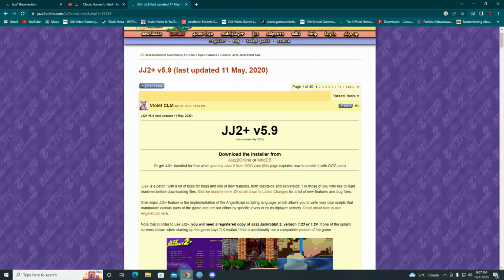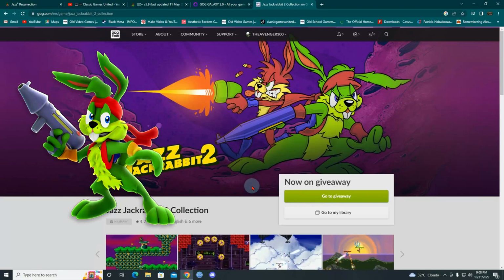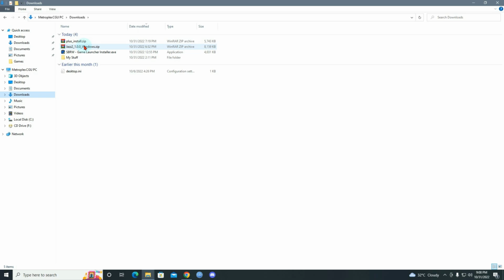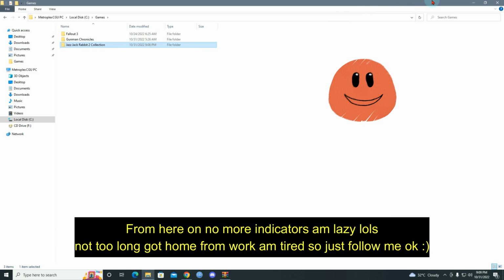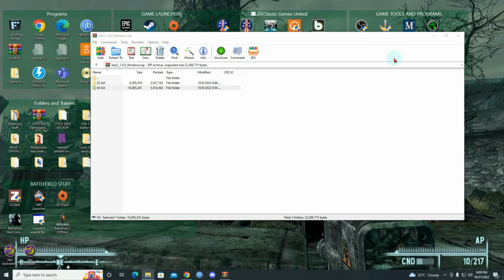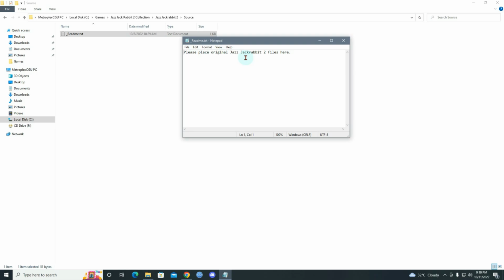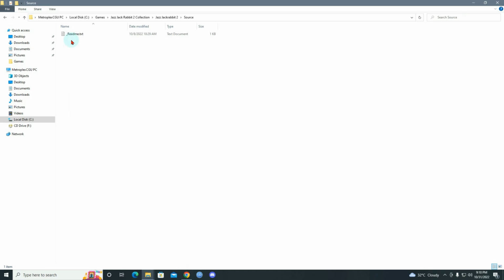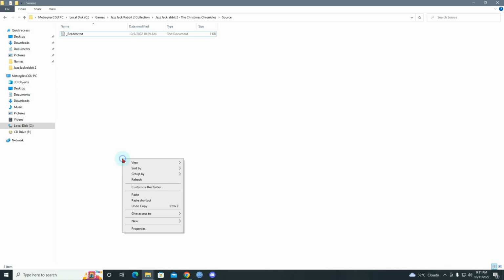How To Play Jazz Jack Rabbit 2 In Widescreen In Gog Galaxy App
45 Views - Mar 12, 2024 : 𝕄𝕪 𝕃𝕒𝕥𝕖𝕤𝕥 𝕔𝕠𝕟𝕥𝕖𝕟𝕥

.. 42% 4.24K/10K : му ѕυвѕ¢яιвєя gσαℓ

169% 1.01K/600 : 𝗠𝘆 𝗗𝗶𝘀𝗰𝗼𝗿𝗱 𝗚𝗼𝗮𝗹

 : ＴＩＰＰＥＲＳ

Do You Love My Content ?
JAZZ IS BACK!

The nefarious turtle, Devan Shell, has built a time machine as part of a diabolical plan to rewrite Carrotus' past. Now, only our hero along with his spaced-out little brother, Spaz, can stop him from turning history on its ear!

Jazz Jackrabbit 2 Collection includes:

Jazz Jackrabbit 2 - The Secret Files
Jazz, the PC platform hero, has finally made comeback with all new adventures. This time he's brought with him not only his space cadet brother Spaz, but also their sister, Lori - and she has supernatural athletic powers! This story, completely fresh and new for our gamers, takes our favourite rabbits to a haunted house, a city and an extended Easter level! On their way they encounter numerous enemies and sneaky adversaries, but trust them to bring the game to a wild conclusion when they find a mysterious code which is the key to the Valhalla.

Jazz Jackrabbit 2 - The Christmas Chronicles
They are back! Super-cool rabbit jazz, his crazy little brother, Spaz, and their athletic sister Lori will gang up for Christmas to have a wild and wacky time on your PC. In these Christmas levels of the PC hit Jazz Jackrabbit 2, our favourite rabbits have brand new adventures in cold, snowy landscapes, where there are many evil enemies.
➸Incredibly fast-paced game play.
➸Choice of at least three characters, each with its own specific gaming features.
➸Fly, swim and warp your way through over 40 levels of non-stop action.
Jazz Creation Station, a super-friendly level editor, enabling players to create their own levels.
➸Deliriously fun Party Mode: Jazz up your social life with four-mode multiplayer gaming; two to four players on one screen; up to eight players on two screens via modem; up to 32 players on eight screens via LAN or the Internet!